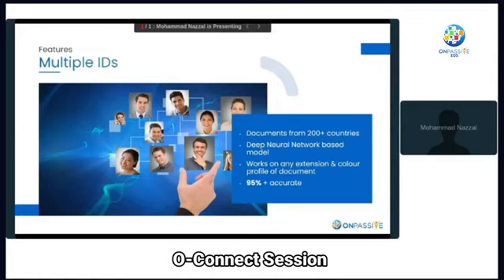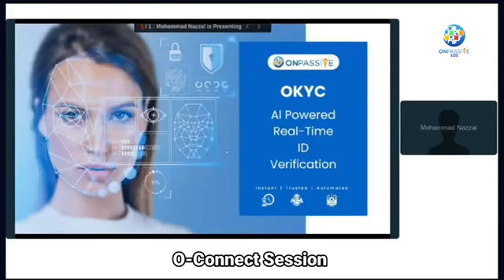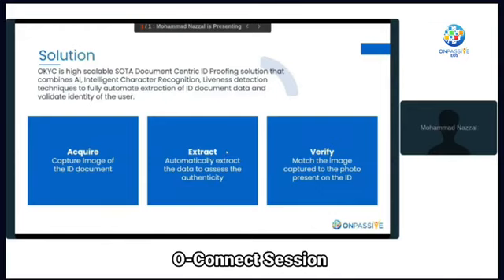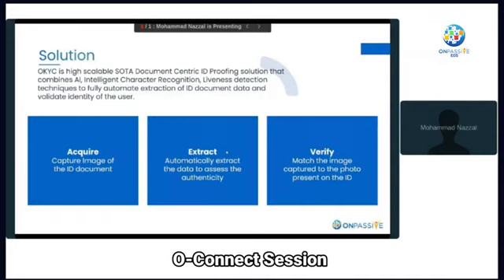From the Desk of the CEO O-KYC revisited.each country will have their own verification method - Ash